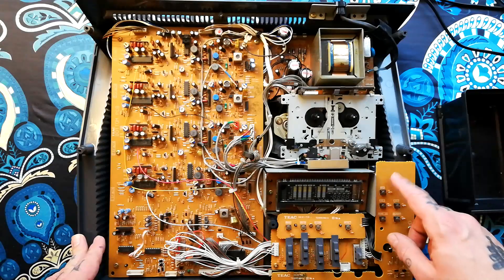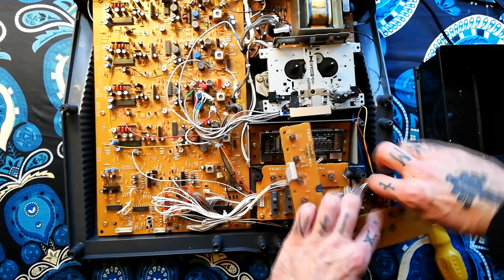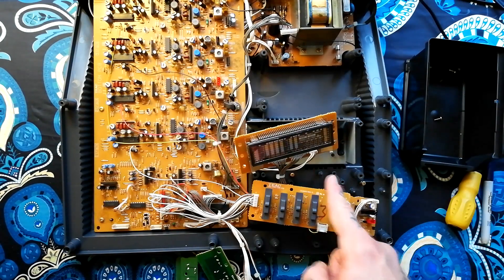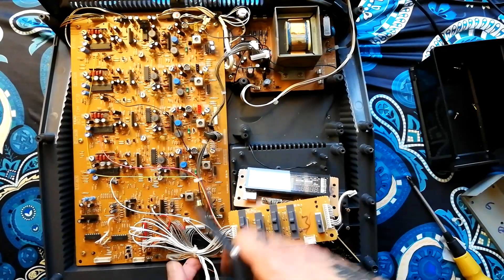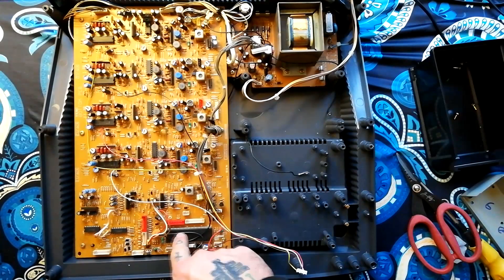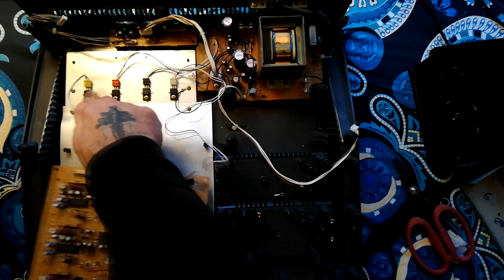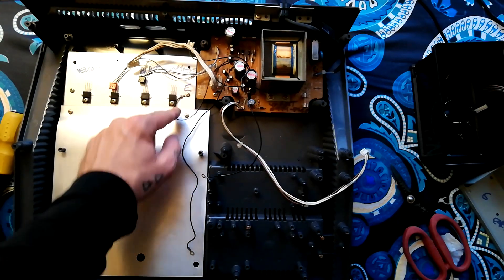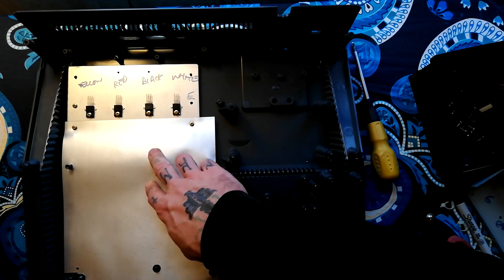Tascam Portastudio 424 Mk II | tear down lower section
Having opened the case of the Tascam Portastudio 424 Mk II in a previous video, here I am tearing down the lower part of the unit into its separate PCBs, everything you might need to disassemble in order to solder parts, mend cracked PCBs, etc.

The mark 2 is built differently to most of the units I've worked on - presumably for cosmetic reasons the electronics of the transport control are distributed across several small printed circuit boards, making it a bit confusing to reassemble...for this reason I'm writing on the boards using a sharpie brand permanent marker to remind myself which order they go back, where to put cable ties, which earth cable goes where, etc etc.